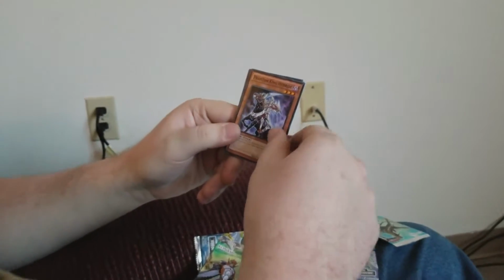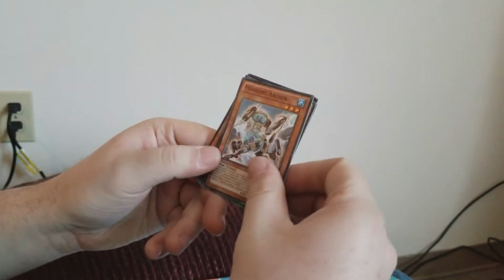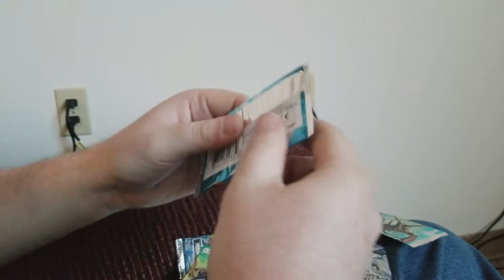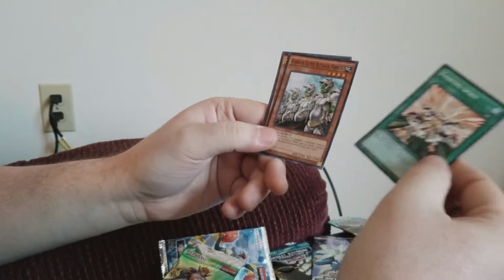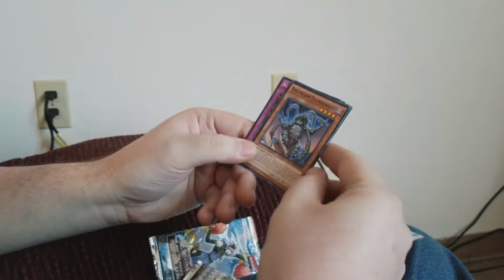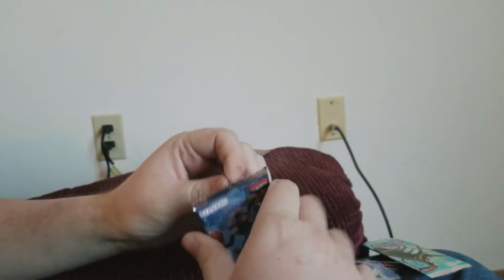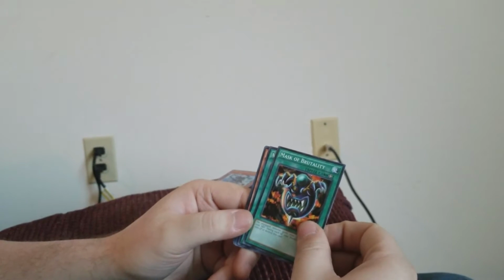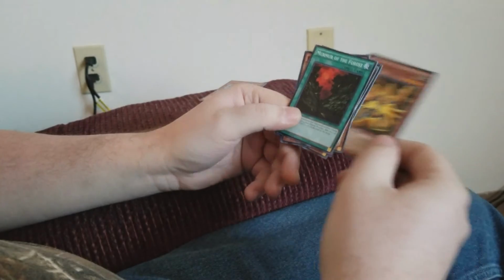Opening a Yu-Gi-Oh Mystery Power Box! #5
sponsered by Socialblade.com